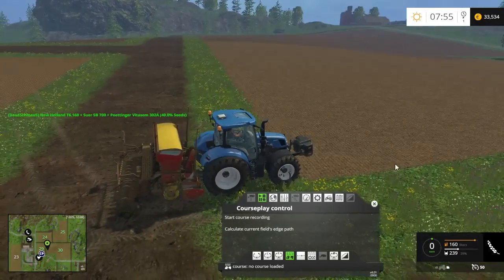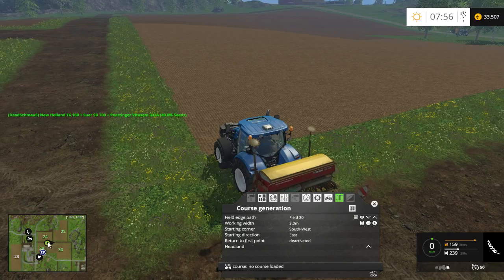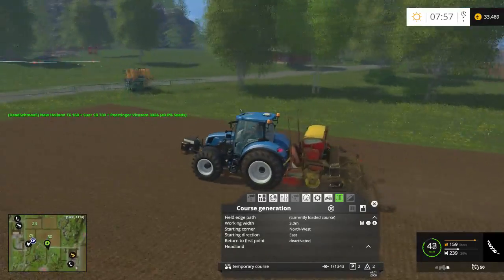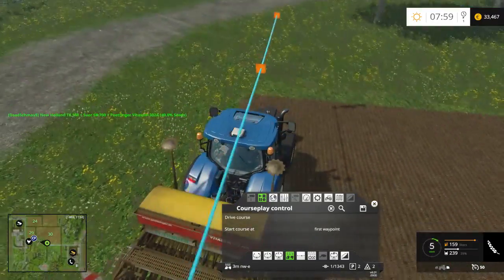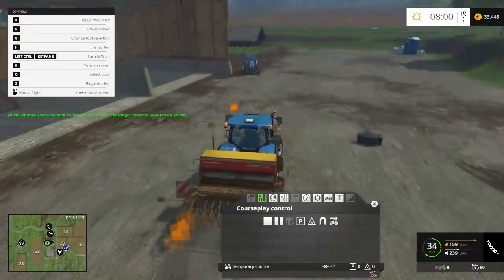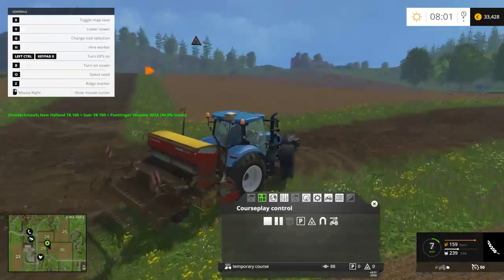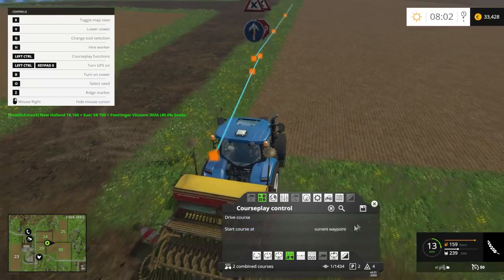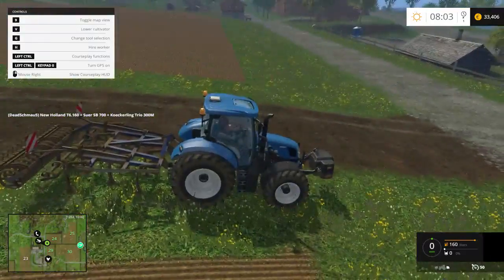Farming Simulator 15 Courseplay Tutorial - Seeding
Welcome to another Farming Simulator 15 Courseplay tutorial. This time, I explain how the seeding mode of Courseplay works and how to effectively set up a course for it.

Please note: This tutorial uses the fieldwork mode, which is covered in greater detail in the ploughing and cultivating tutorial.